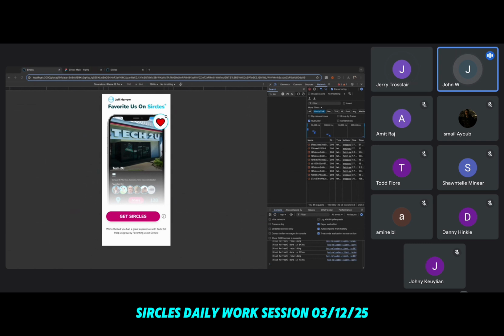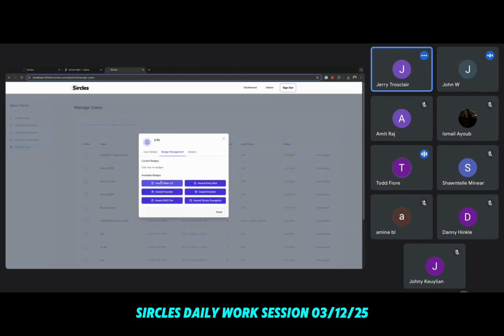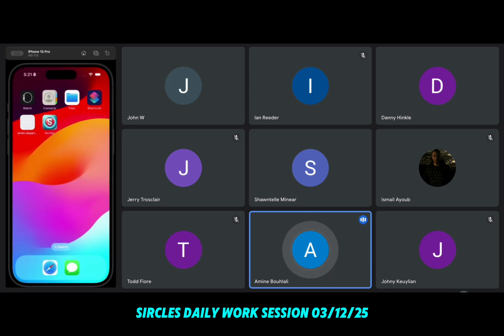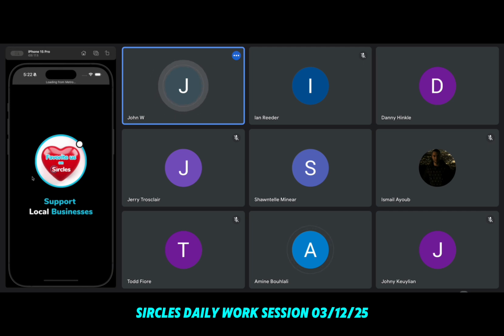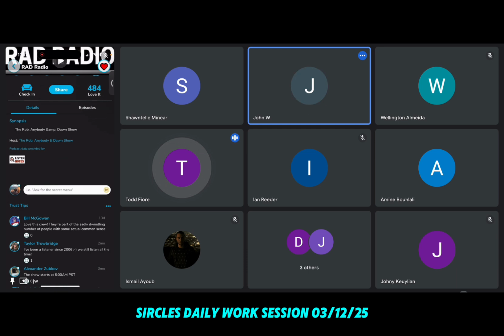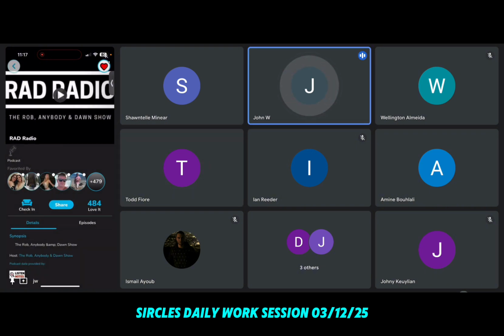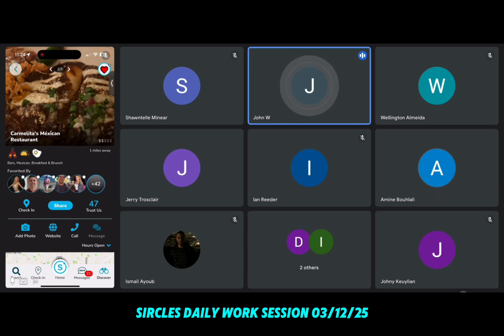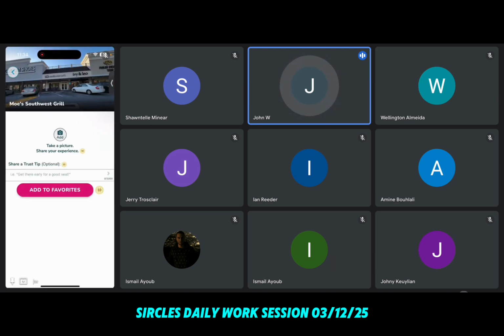Sircles Work Session March 12, 2025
Sircles Team Meeting: Smart Linking, Admin Tools, and Better Group Chat UX!
This week’s meeting was packed with exciting advancements across deep linking, admin controls, UX design, and creative ideas to connect businesses and users more meaningfully. Here's what the team is working on:
1. Business Profile Deep Link + QR Code Integration
The team continued building out a landing page and deep link system that brings users directly to a business profile.
If the user has Sircles: They’re taken right into the app and can check in or favorite the business instantly.
If the user doesn’t have Sircles: They’re sent to the App Store, and after onboarding, redirected automatically to the business profile.
The deep link will be tied to a QR code that businesses can display on signage, receipts, menus, and more — making real-world engagement frictionless.
2. Sircles Admin Portal Development
Progress continued on the Admin Portal, a powerful internal tool that will give Sircles administrators control over user management and account oversight.
This backend interface will support everything from user lookups to account status management, improving support and oversight.
3. Clarifying Profile Sharing in Group Chats
In current group chats, users have been confused about sharing a user profile vs. adding a user to the chat.
The team discussed UX and design improvements to make it clear that sharing a profile is for visibility, not for adding a participant.
New visual cues and updated copy are in the works to reduce this friction and make group chat interactions more intuitive.
The team is exploring integrations with business point-of-sale (POS) systems for Sircles partners.
This would enable a smart reminder system that prompts customers to favorite a business after completing a transaction, strengthening engagement at the perfect moment.
API-based triggers could help businesses boost visibility and retention with minimal effort.